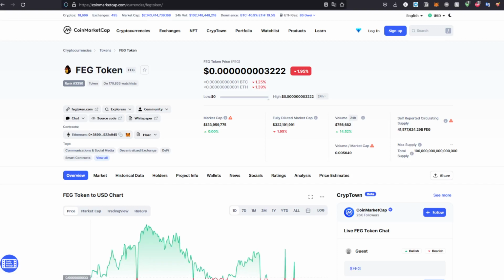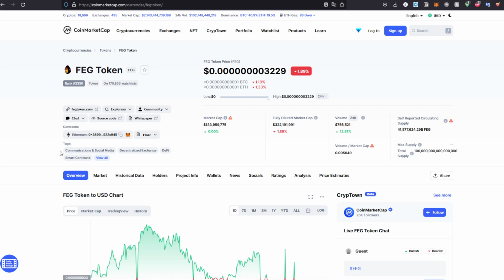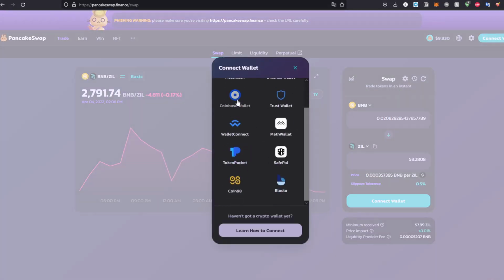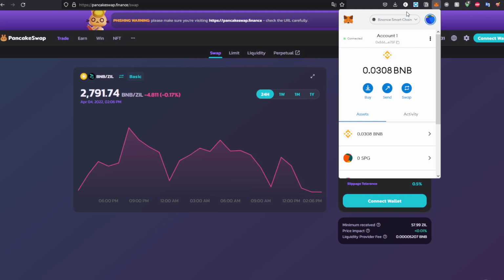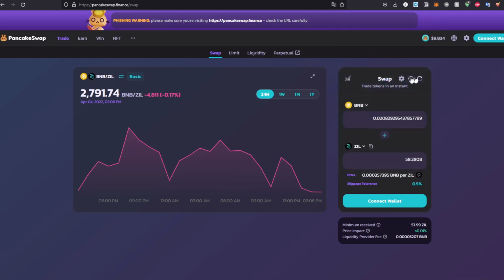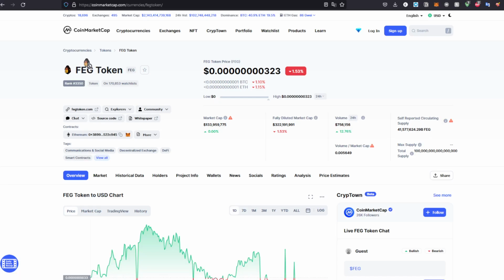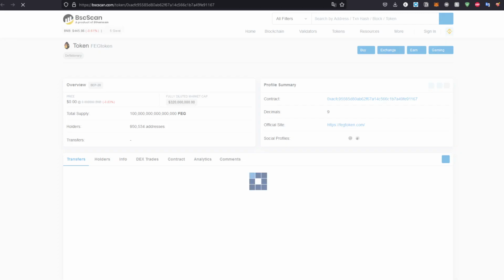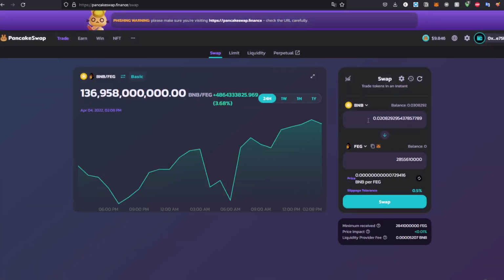How To Buy FEG TOKEN EASIEST WAY! (Pancakeswap Tutorial 2022)